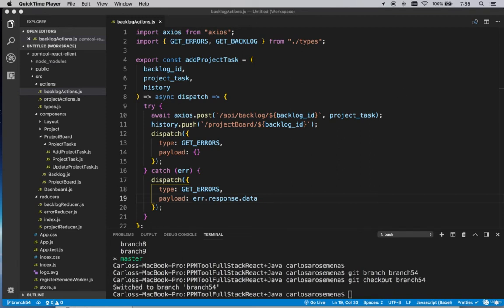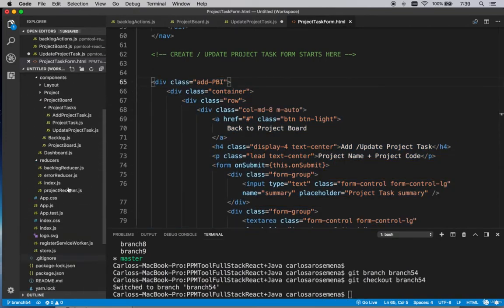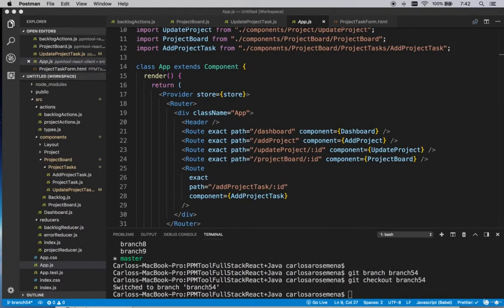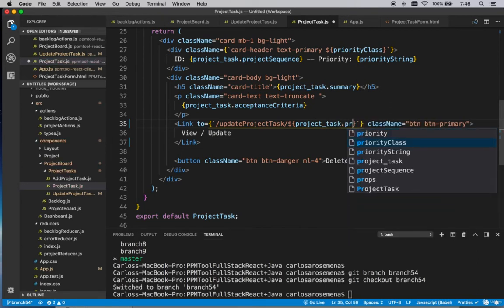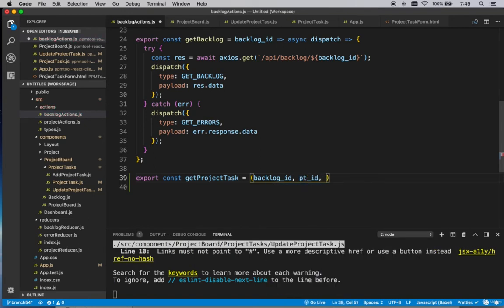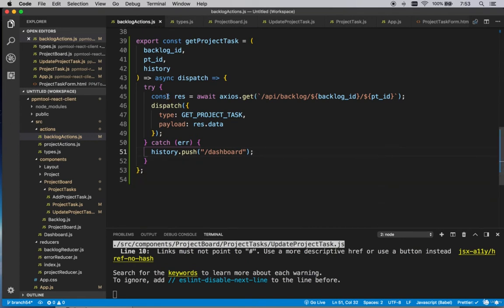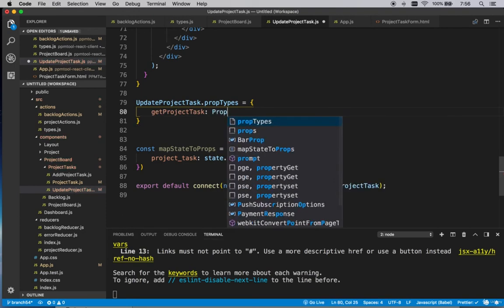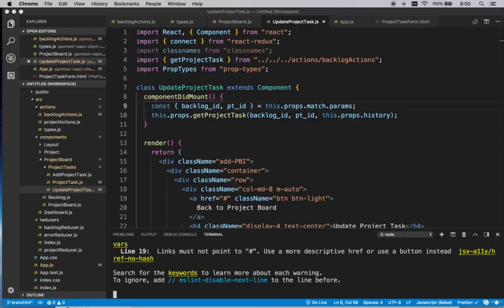68 Update Project Task Part 1 Branch54